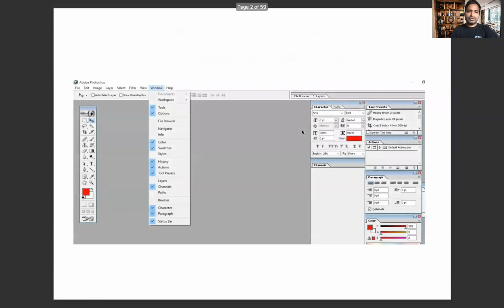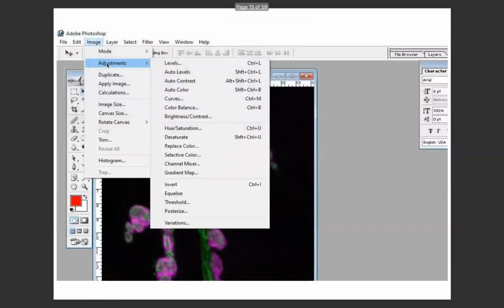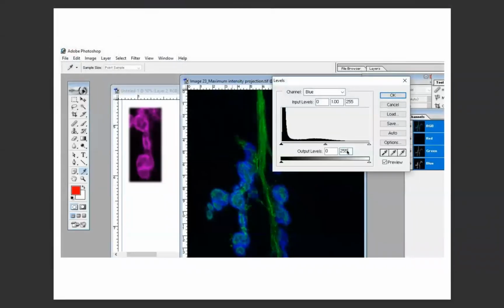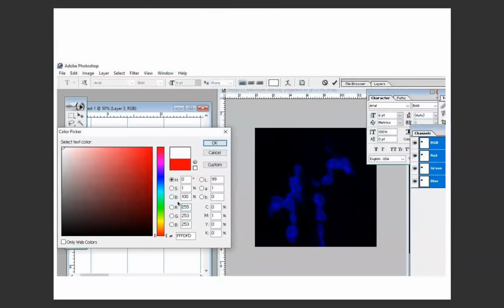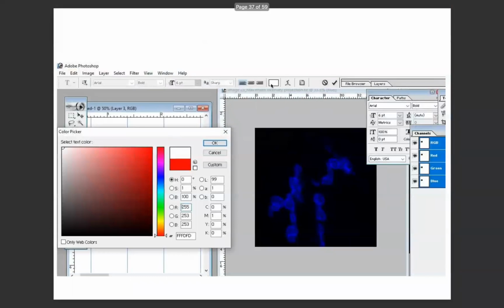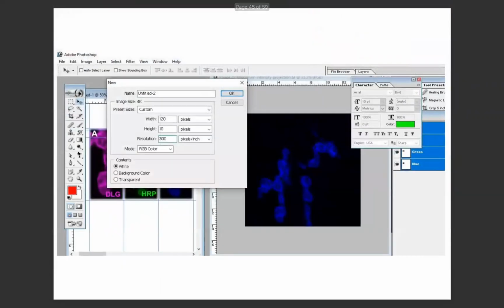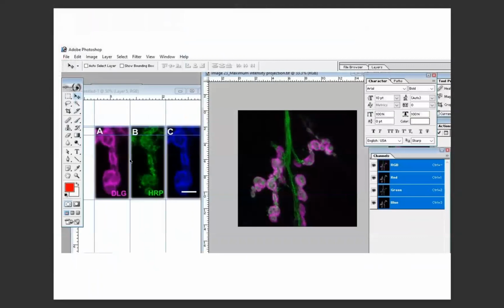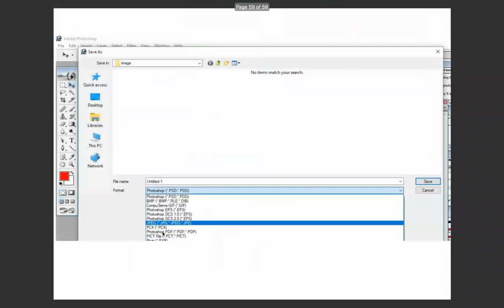Adobe Photoshop for Image processing and publication@ Episode-8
Adobe# Photoshop# Image processing# Publication# Students# motivation